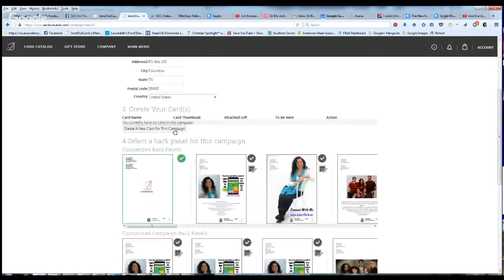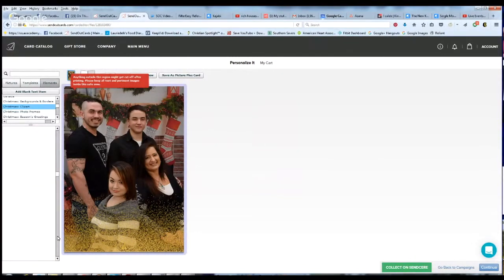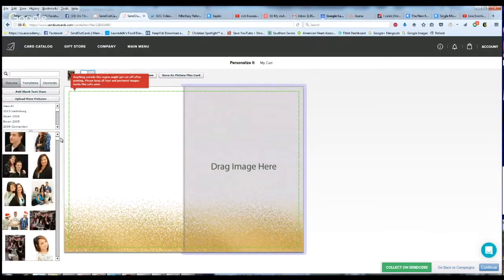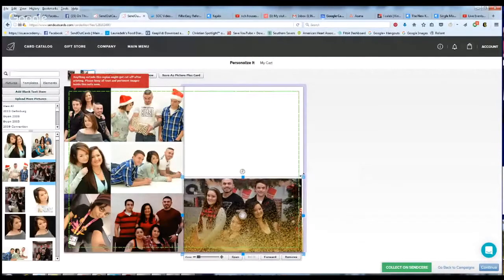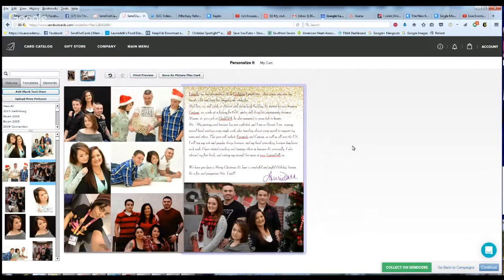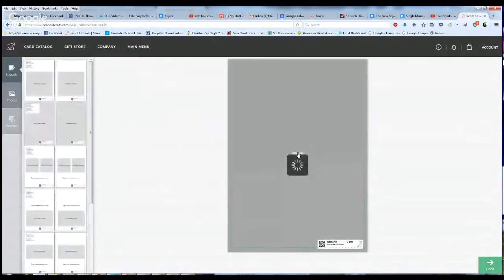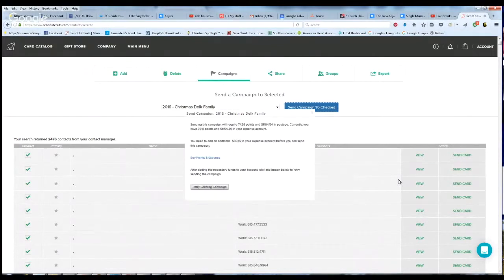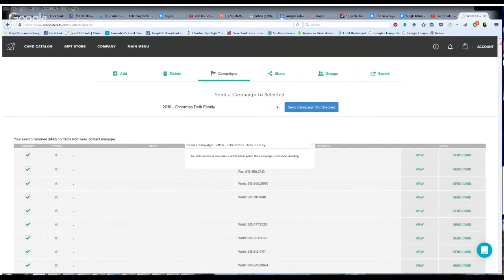How to Create and Send Out Your Christmas Cards with SendOutCards ❤️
Automatically Win the Hearts of Your Prospects and Customers and Generate an Ever-Growing Stream of Referrals for Your Business

Whether you’re a realtor, insurance agent or maybe you run a small business, referrals are the best way for you to get customers. Referrals from customers come to you with the mindset of doing business because a trusted friend referred them.

But Getting Referrals Is a Daunting Task

Getting people to refer your business is not an easy task. Most businesses do not have the confidence to ask for referrals while most customers are too busy to refer your business. It’s also frustrating when you have no control over the referral process.

But There’s a SECRET to Getting More Clients, Building More Client Loyalty, Improving Your Client Retention and Generating More Referrals

The secret is Relationship Marketing.

Appreciation is more powerful than self promotion. It shows that you care about your customers, and not just interested in selling to them. Whether you’re in Real Estate, Mortgage Broker, Insurance, Auto Sales, Direct Sales, Network Marketing or a Small Business owner, you need to develop a close relationship with your customers by keeping constant touch with them on a personal basis through the use of greeting cards and postcards.